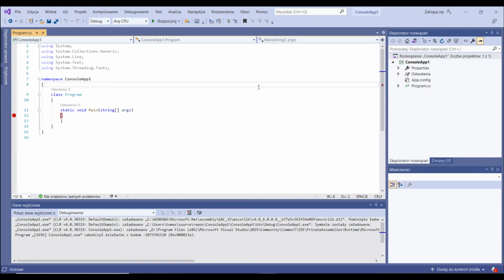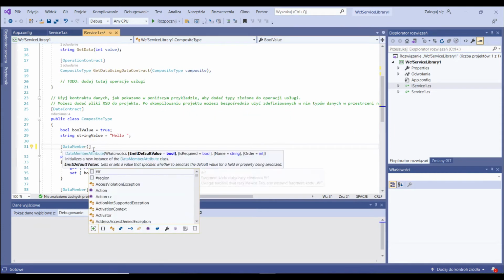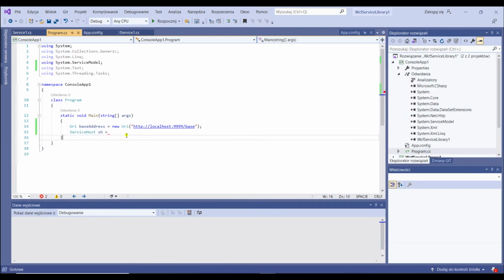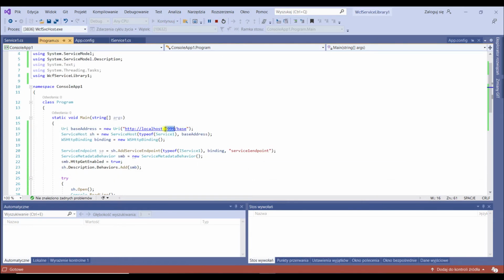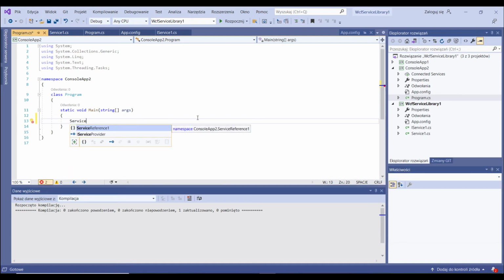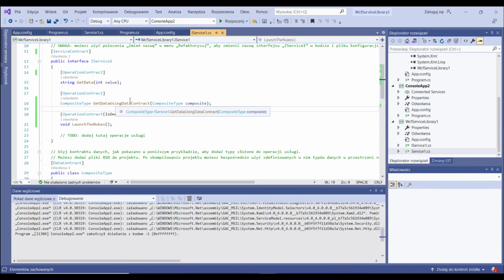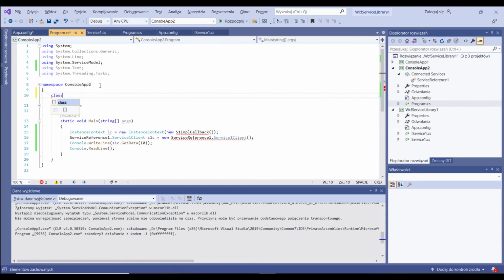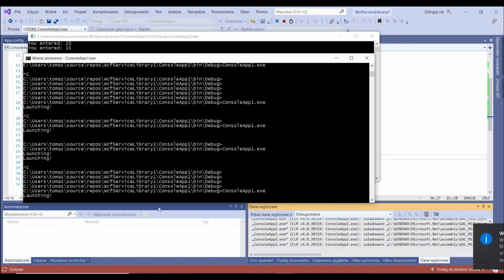Tasks 4 & 5: WCF